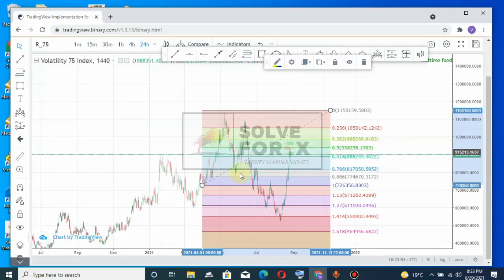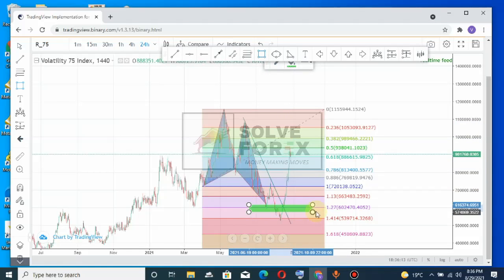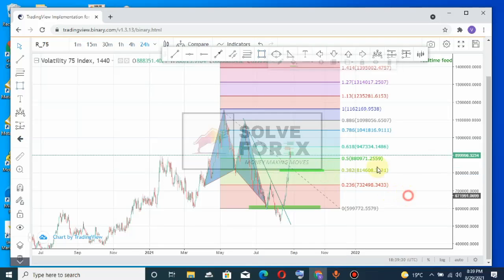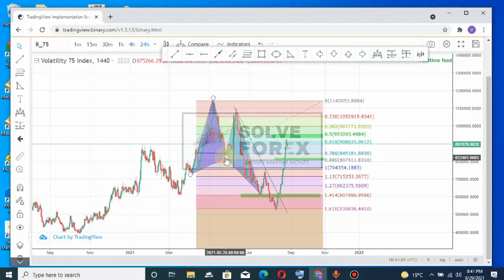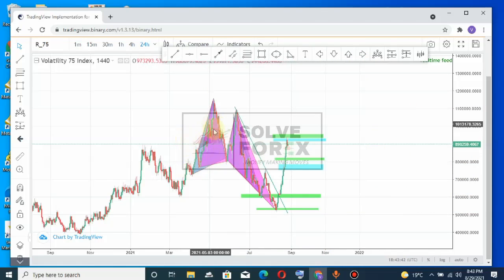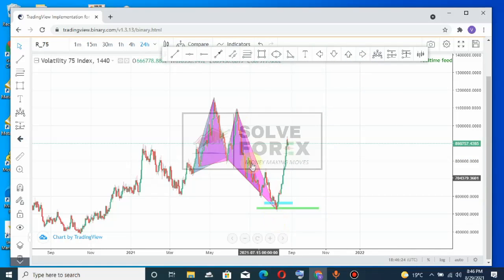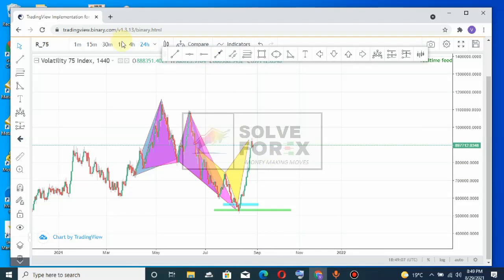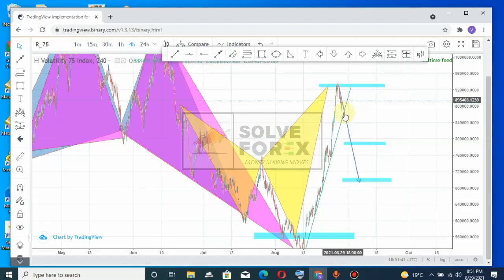Best VIX 75 Scalping Strategy Follow up : Volatility 75 ( Harmonic Pattern 99% Accuracy 30 Aug 2021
Welcome back guys to yet another informative video about our VIX 75 strategy where we make use of Harmonic Patterns.